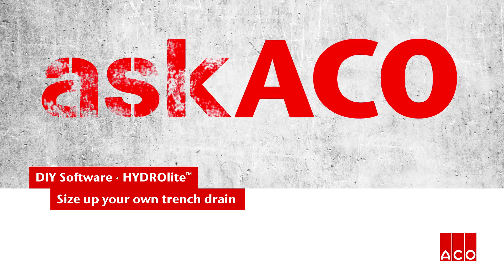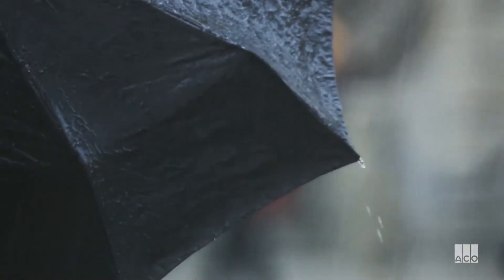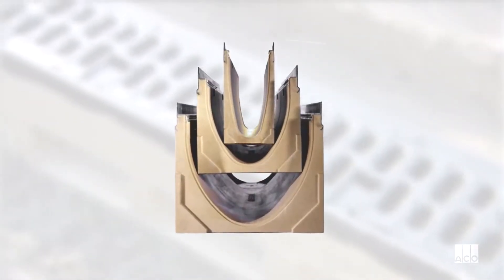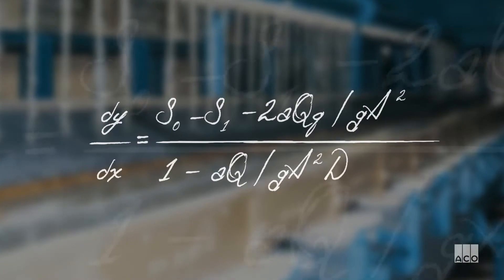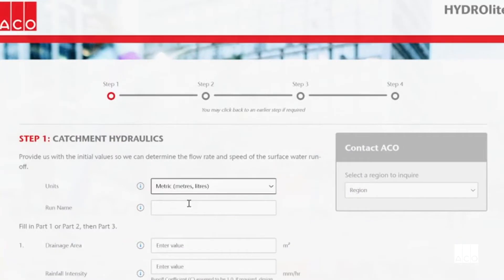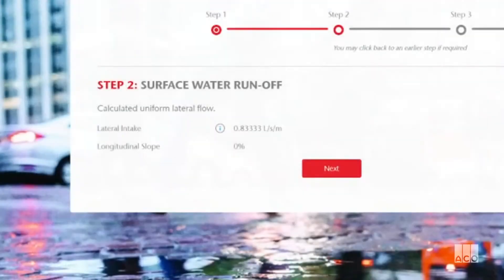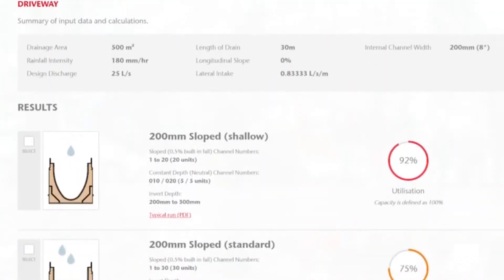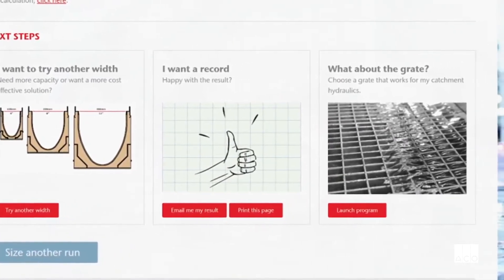Engineers trench drain hydraulic calculator- HYDROlite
Introducing HYDROlite™ - the industry’s foremost web based hydraulic software program for trench drains.

Modelled on steady, non-uniform flow, the program was refined with empirical data following a series of experiments modelling lateral intake into trenches.

You can size up your own trench drain in under 30 seconds. It's free to use, 24 hoursa day.